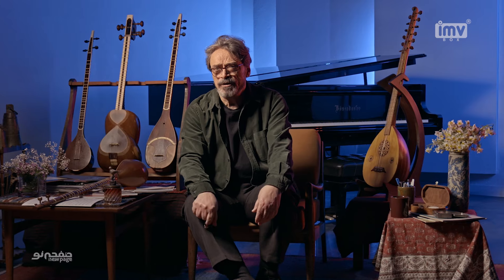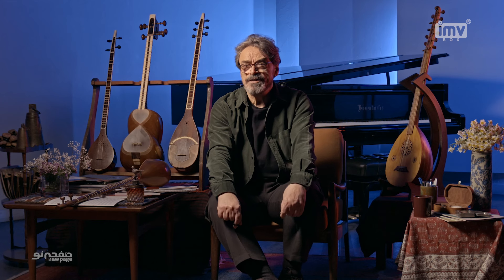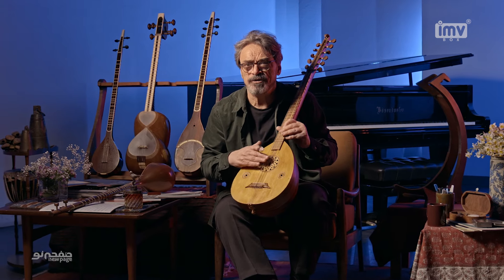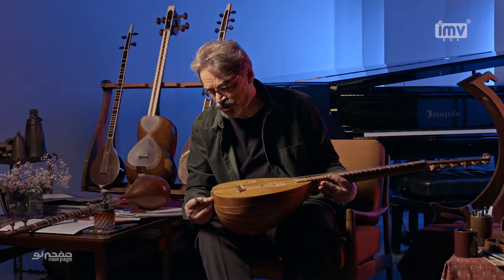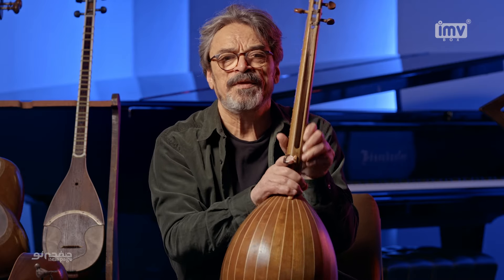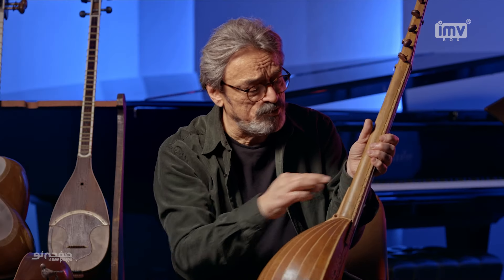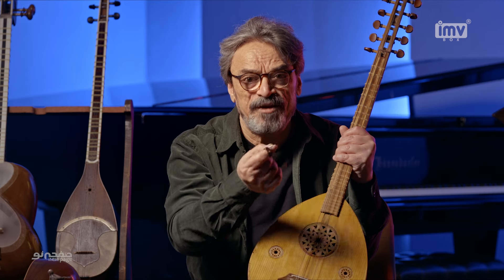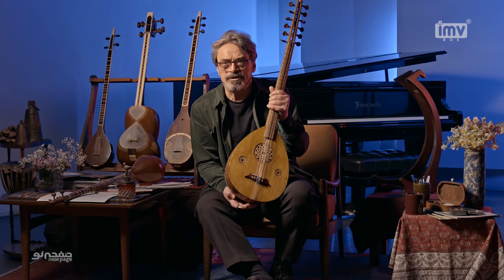صفحه نو - New Page | توی دسته ساز سلانه یه تعداد سیم دیده می‌شه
Newpage 6

 صفحه نو | New Page

صفحه نو یک پلتفرم آموزشی است که مسترکلاس‌های تخصصی آنلاین، توسط اساتید بزرگ و شناخته شده جهانی در آن تدریس و ارائه می‌شود. یادگیری تعهد ماست و ما می‌خواهیم از بهترین اساتید هر رشته، بهترین مهارت‌ها را یاد بگیریم. فلذا در رشته‌ها پرمخاطب مثل فیلمسازی، فیلمنامه‌نویسی، بازیگری، موسیقی و داستان‌نویسی کلاس‌های پرمحتوایی برای شما علاقه‌مندان تهیه کرده‌ایم. ما تلاش می‌کنیم پلی ارتباطی میان مخاطبان خود و استعداد‌های برتر هنر ایران برقرار کنیم.

صفحه نو بر این‌اندیشه استوار است که همگان باید فرصت یادگیری برابر داشته باشند. تعهد ما ایجاد بستری مناسب برای ارائه بهترین محتوا‌های آموزشی است. به همین دلیل، در‌ها را به روی دنیایی از تجربه و آموزش باز کرده‌ایم تا مسترکلاس‌های آنلاین را در هر مکان و هر زمان در اختیار شما قرار دهیم.

اگر چه در دنیای امروز هر کسی تجربیات و دیدگاه‌های منحصر به فرد خود را دارد. اما هر مستر کلاسی می‌تواند سرشار از تجربیات و بینش تاز‌های باشد که شما را در مسیر یادگیری، یک گام به پیش می‌برد. مسترکلاس‌های «صفحه نو» بنا دارند شما را در مسیر کشف استعداد‌های تازهتان راهنمایی کنند.